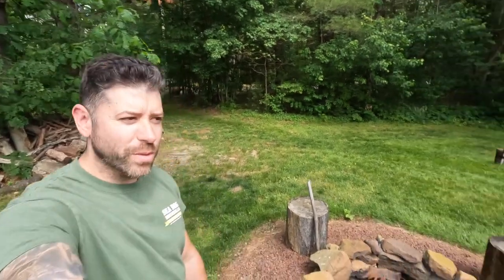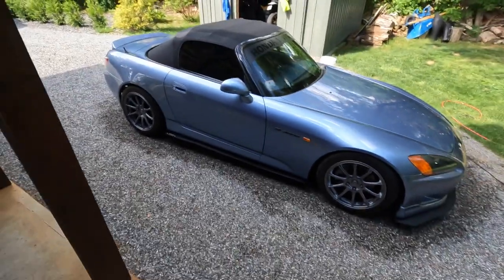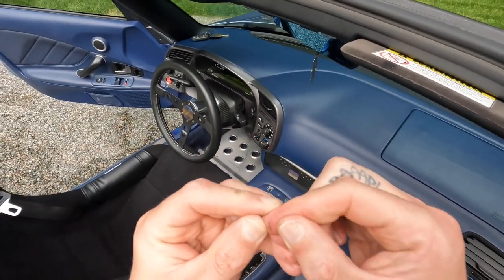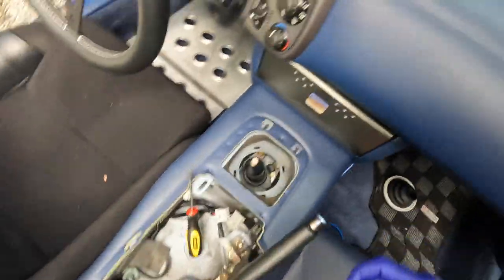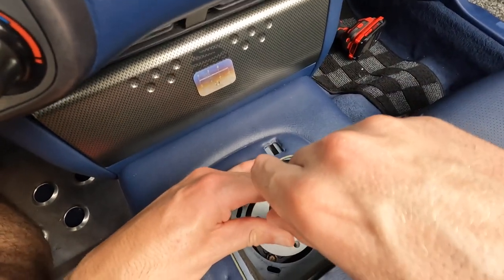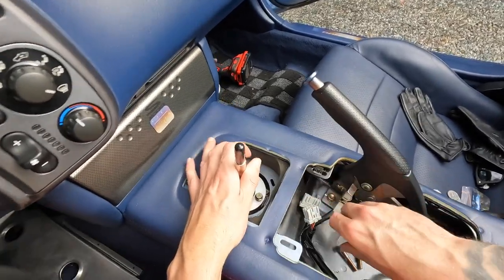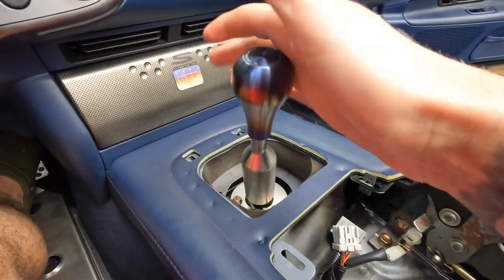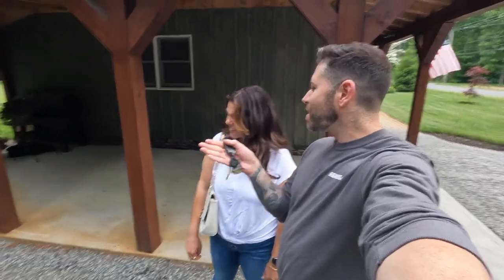Renegade Short Throw Shifter Install | Honda S2000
Installing the Renegade Motorsports short throw kit for the Honda S2000, its incredible!